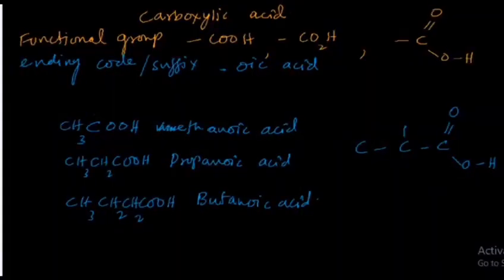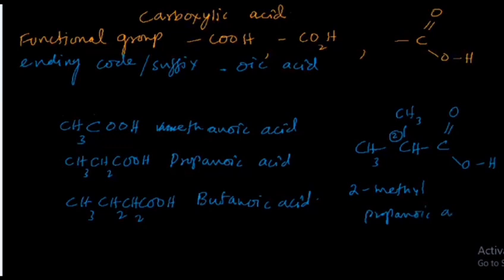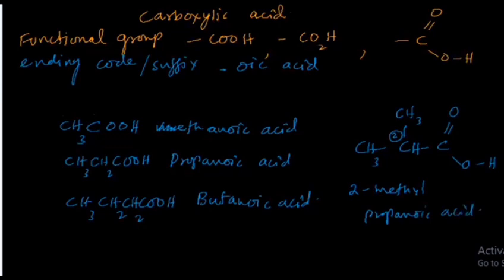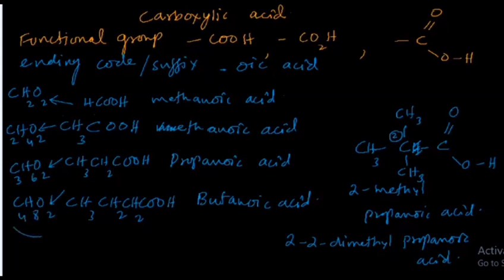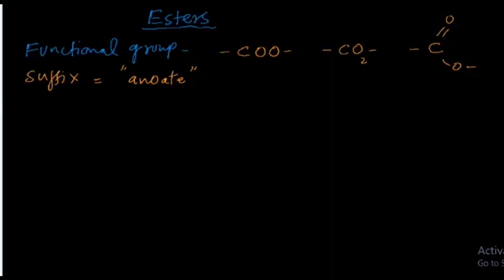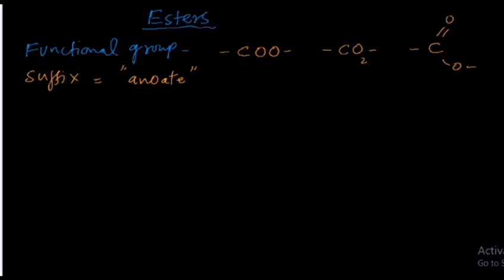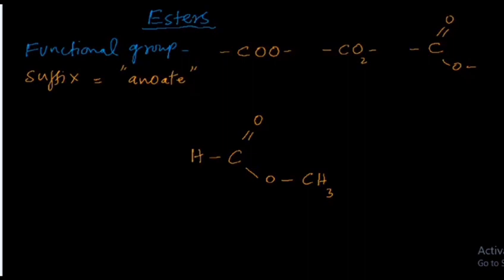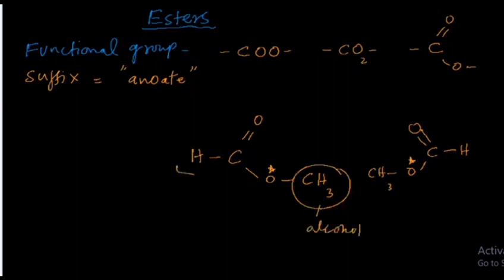0620 chemistry nomenclature carboxylic acid 2 ester 1 for IGCSE, O level and Edexcel students ,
Video nomenclature carboxylic acid  2 ester 1 for IGCSE, O level and Edexcel students ,tricks  to draw structures and write names of carboxylic acid ,esters
for students studying in Pakistan ,India ,uk